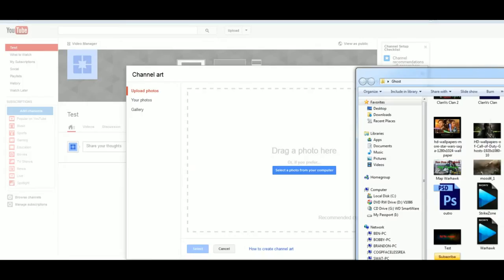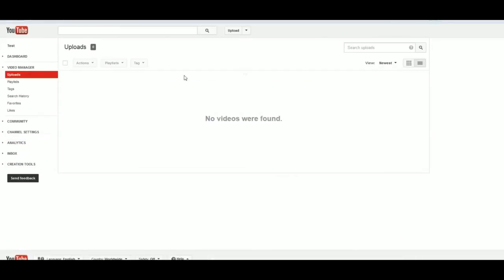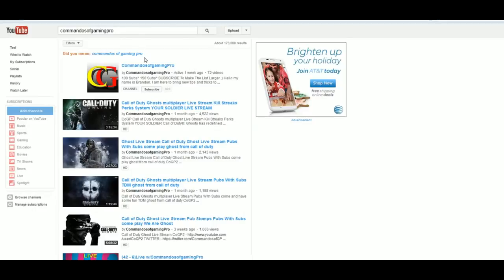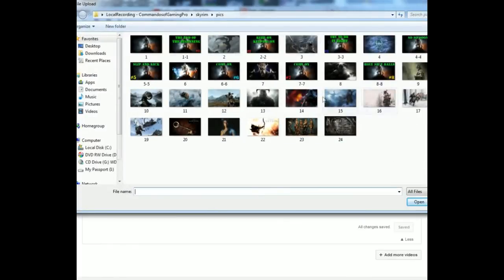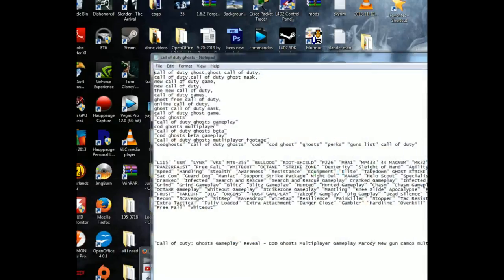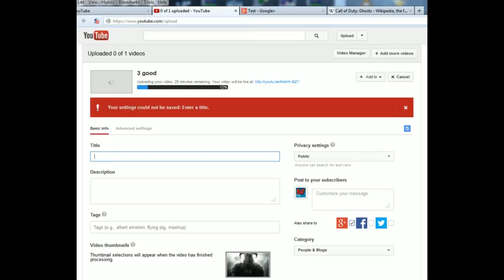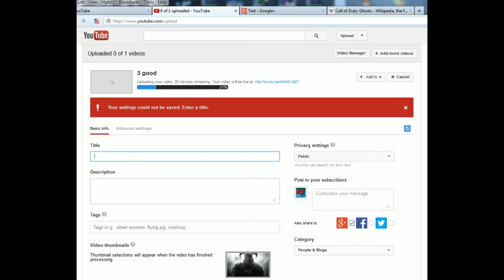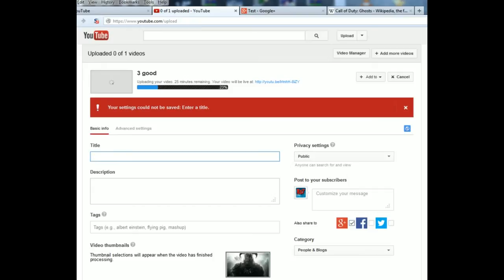How to increase subscribers & Viewers? tensed? just check the video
In this video you can check easily some very useful and important policy to increase your subscriber on YouTube and also you can easily increase your YouTube viewers within few days,,